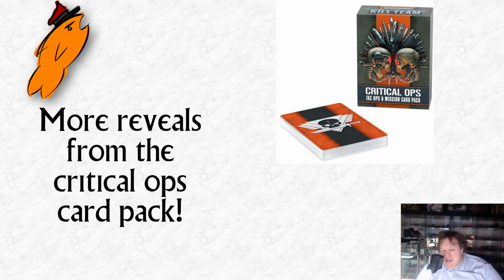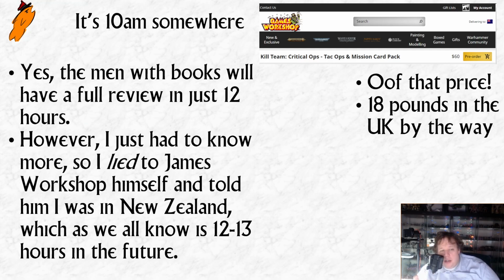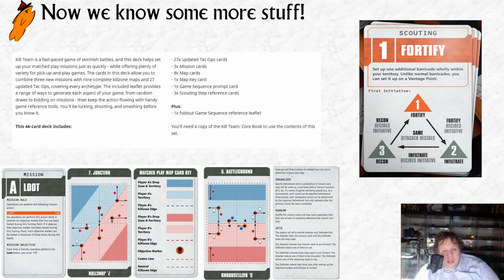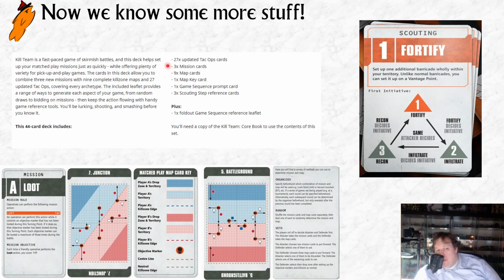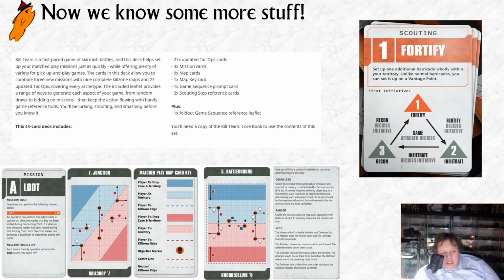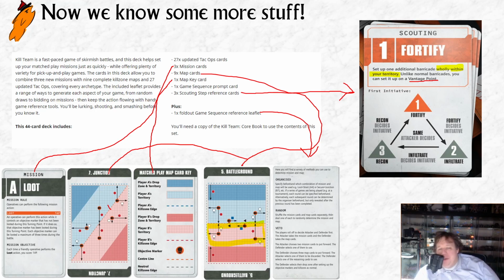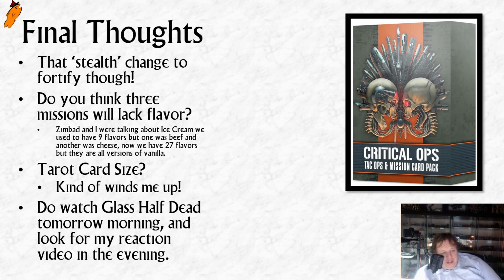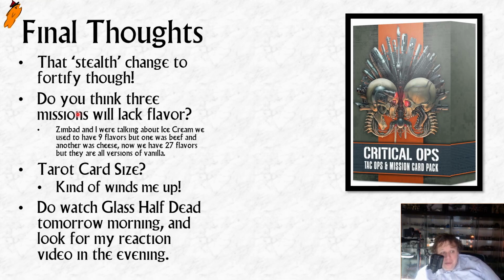More reveals from the critical ops card pack!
I didn't even have to read upside down!